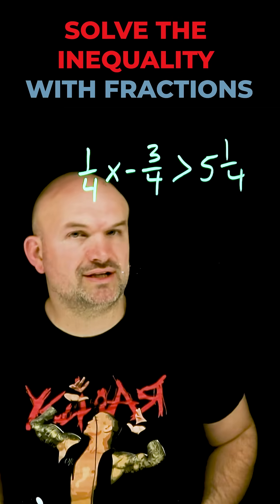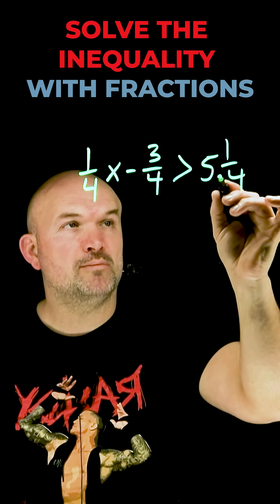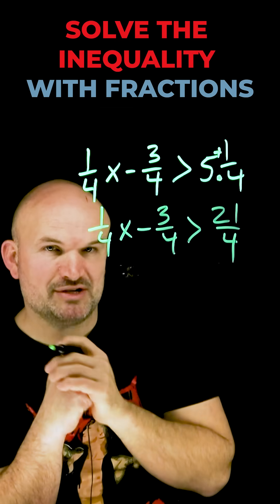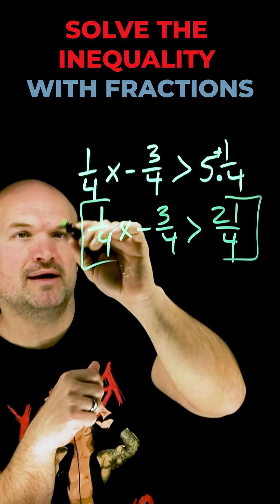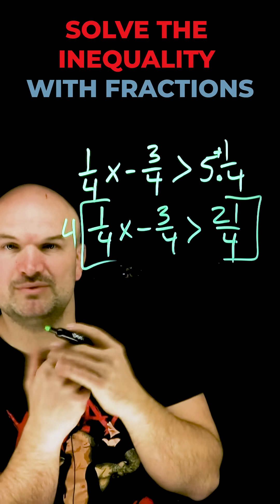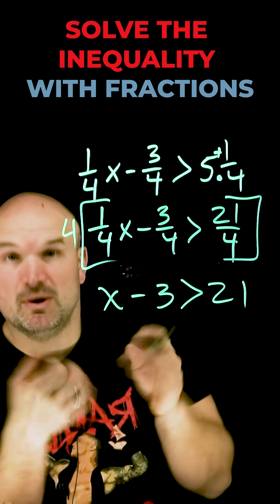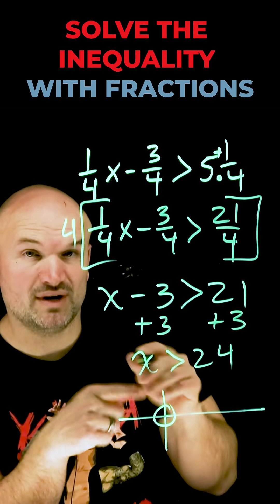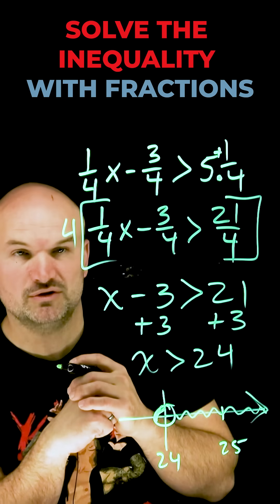Solve the inequality with fractions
In this video we are going to solve an inequality